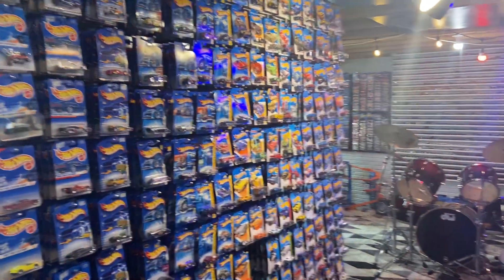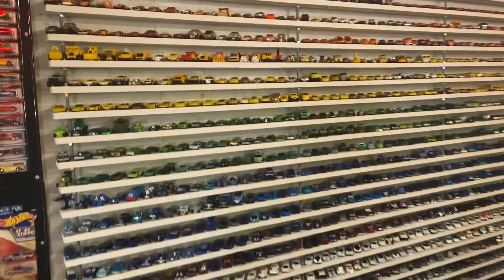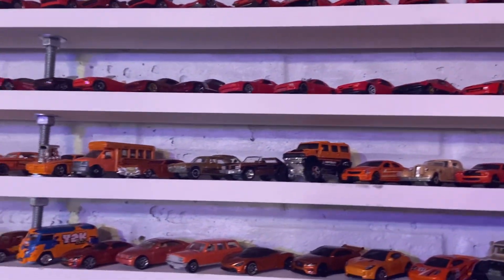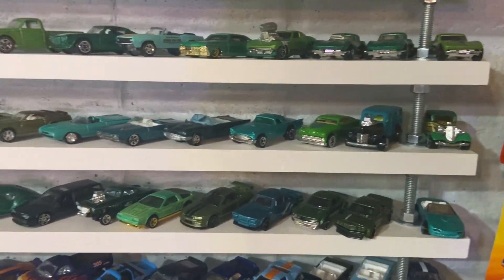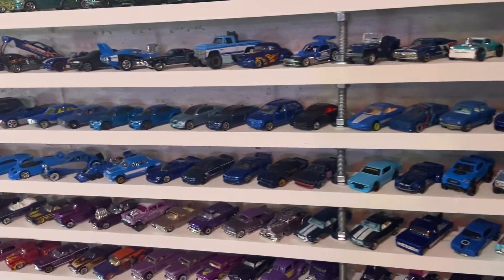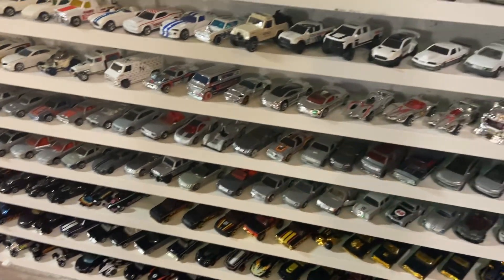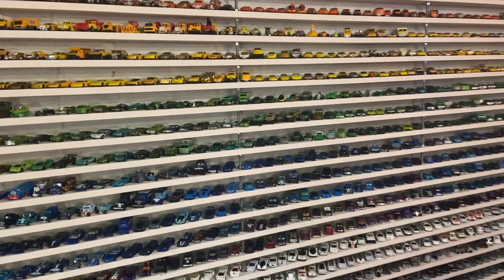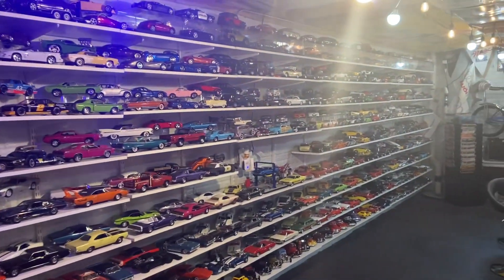Loose 1/64 Scale Die-cast shelves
Hot Wheels, Matchbox, Johnny Lightning and other 1/64 scale loose die cast cars on display.
Separated by color “ROYGBIV” then by country of origin, manufacturer, oldest to newest within car company within color.
Nearly 1800 toy cars in display!